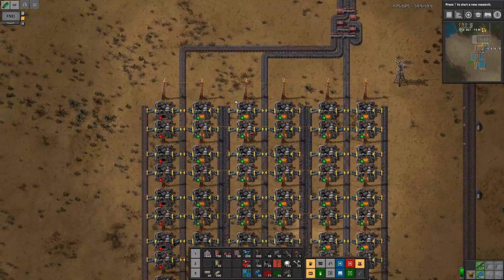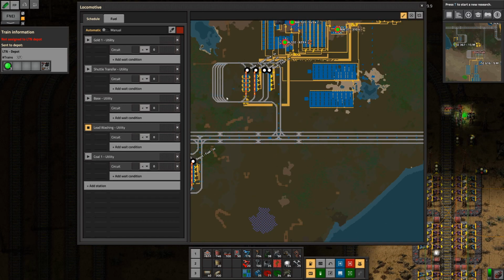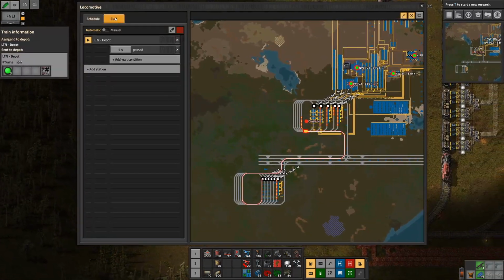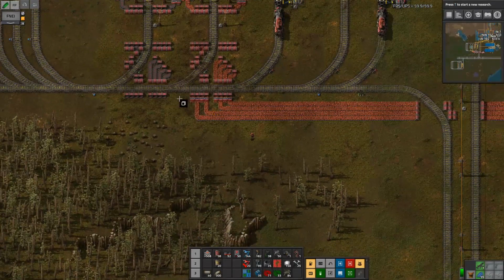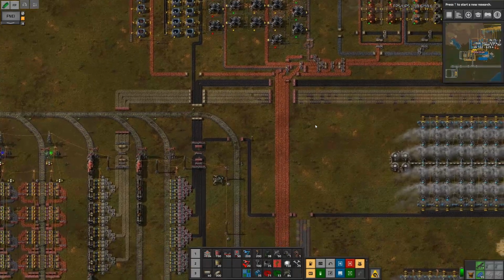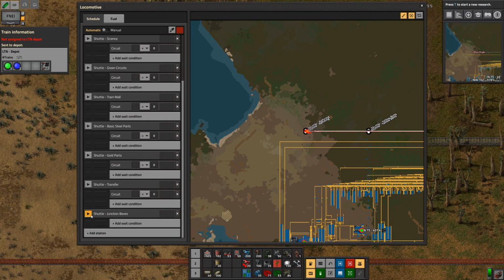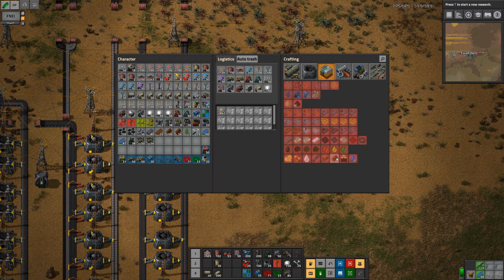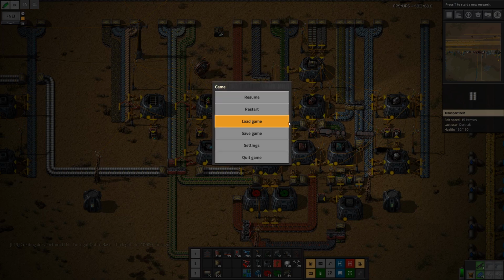Factorio Industrial Revolution #82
Welcome to Factorio!  This series is a blind playthrough of Factorio with the Industrial Revolution mod.

This series is quite different from my previous ones.  It's not a tutorial, rather it's a blind playthrough - I'd never played with this mod before and am figuring it out as a I go along.  It was also not recorded for YouTube originally - rather, it was a Twitch livestream which has been cut into half-hour episodes for YouTube.  As such, you may see Twitch chat interactions as well as alerts and other screen effects.  Finally, in the tutorial series, I edit the video heavily, removing irrelevant or boring content, errors, planning, etc., leaving in only those things that directly teach the viewer how to do the action shown.  In this series, however, there is almost no editing at all - you will see my thought process as well as all my mistakes.